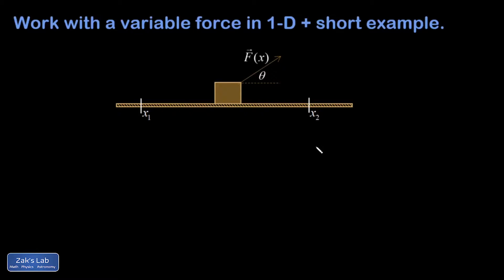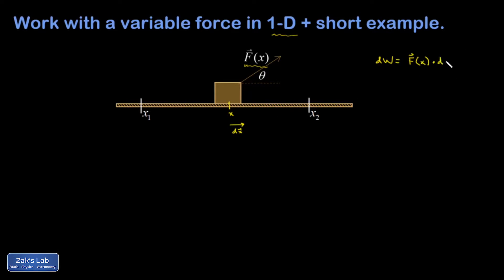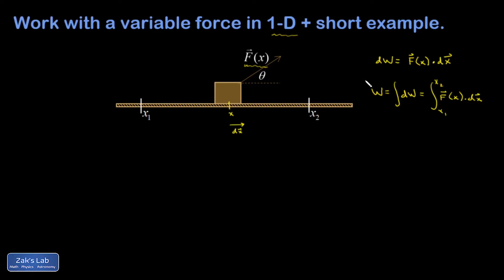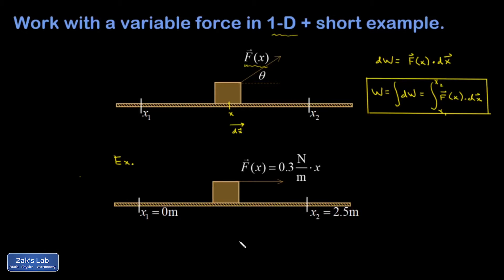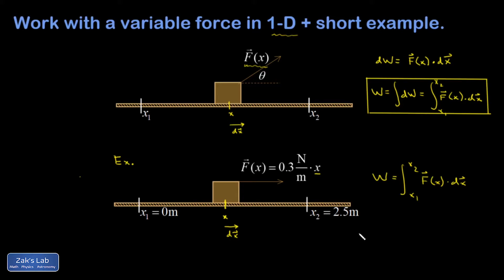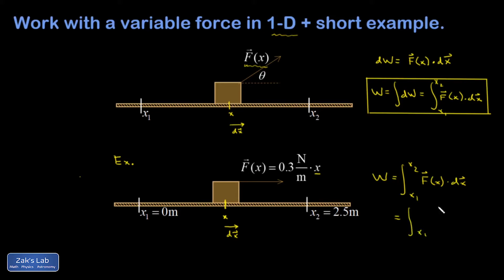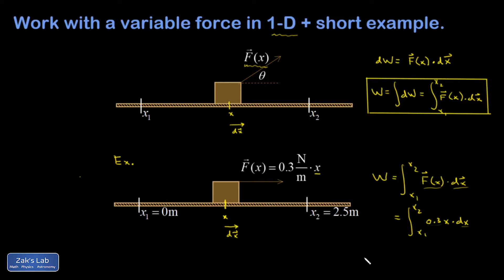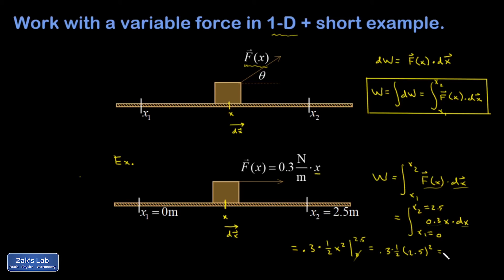Work done by a varying force in 1 dimension. (calculus based physics)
We compute the work done by a varying force in 1D by using an integral.